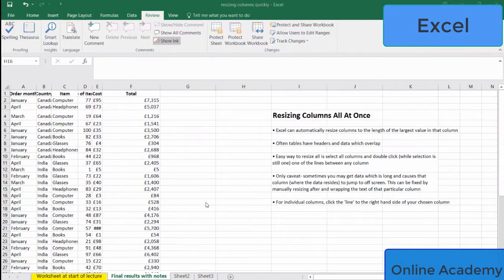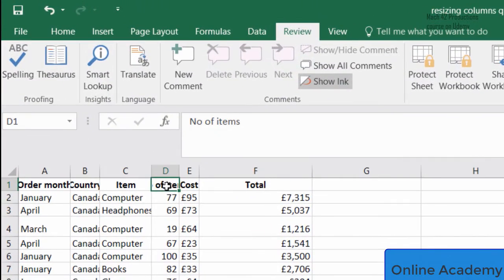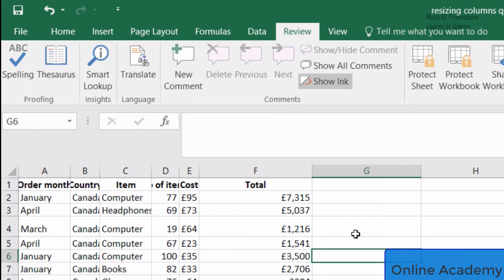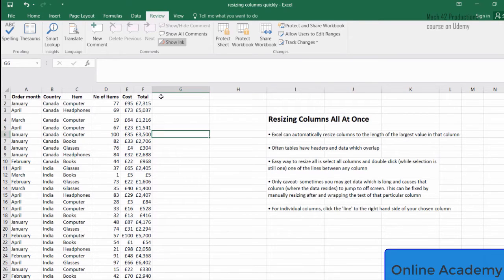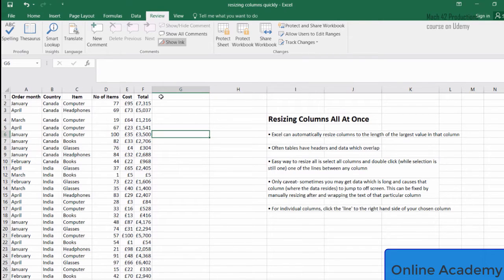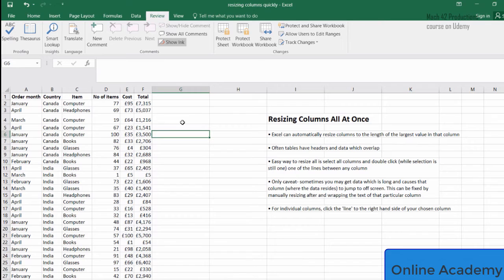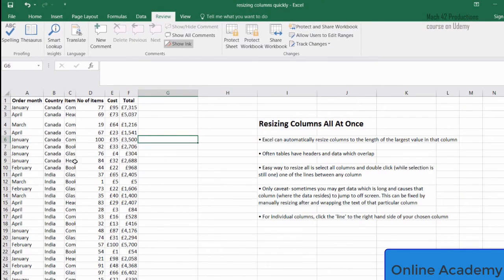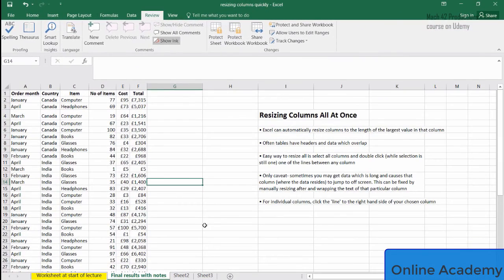7. Resizing Excel columns